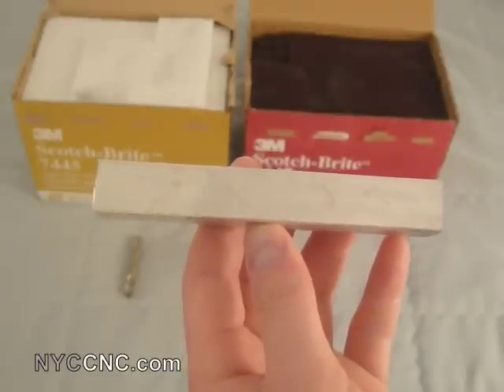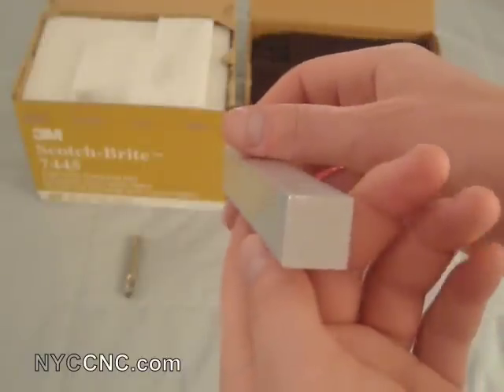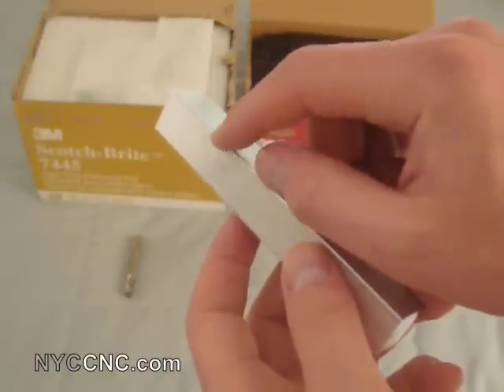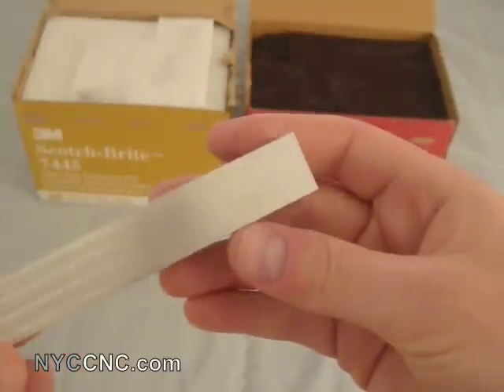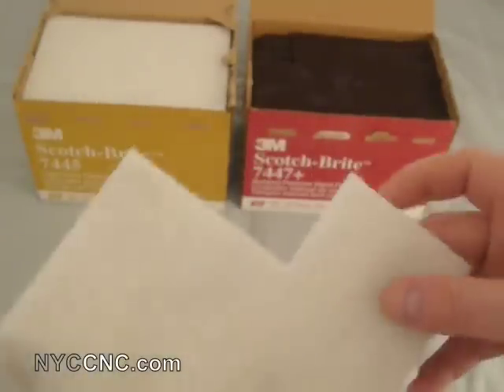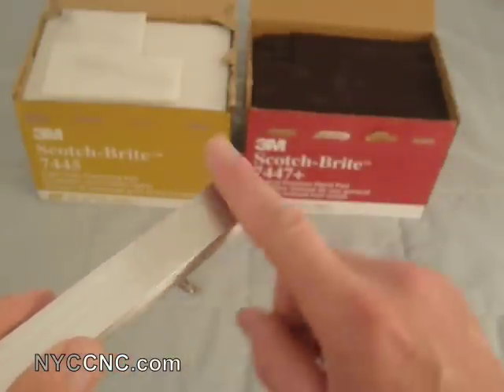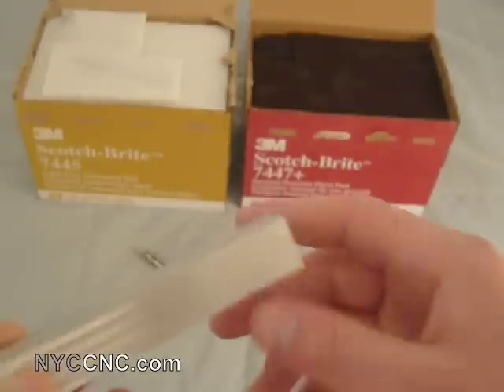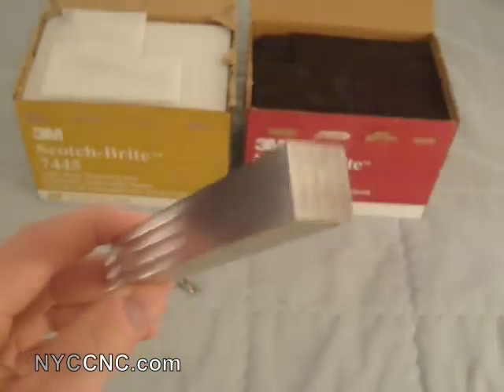Great Aluminum Surface Finish with 4-flute endmill & 3M Scotchbrite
Using my TAIG CNC Mill, a 4-flute HSS endmill, 7445 and 7447+ 3M Scotchbrite.   The "feeds & speeds" on the milling were 5000 RPM, 7 IPM, and a 0.030" DOC.   After the milling, I used 7447+ and then 7445 3M Scotchbrite handpads to polish the finish!  The end result is silky smooth! 5 Reasons to Use a Fixture Plate on Your CNC Machine